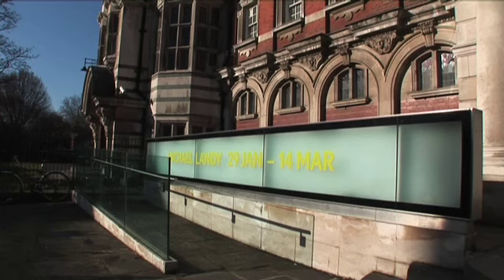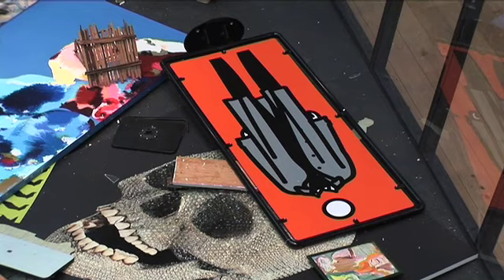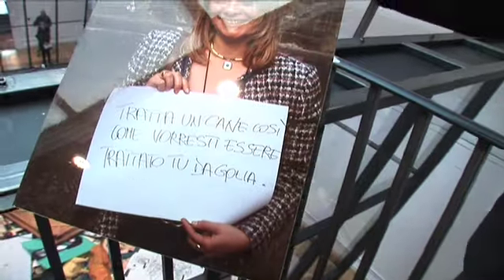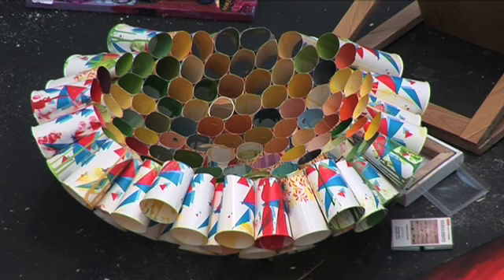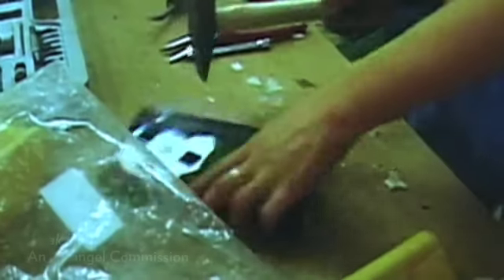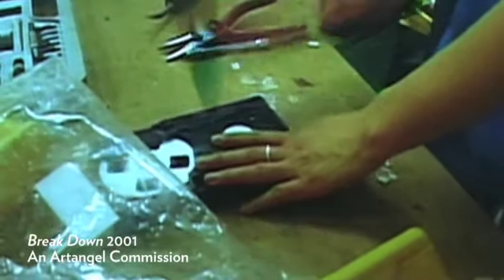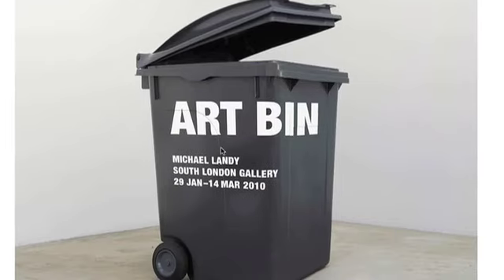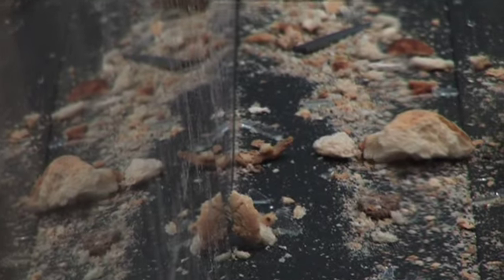Michael Landy's giant Art Bin at South London Gallery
A video interview with artist Michael Landy, produced for Art Review magazine. His show at the South London Gallery consists of a giant transparent skip in which well known and less well known artists are invited to chuck out their unwanted or failed art works. for more information.